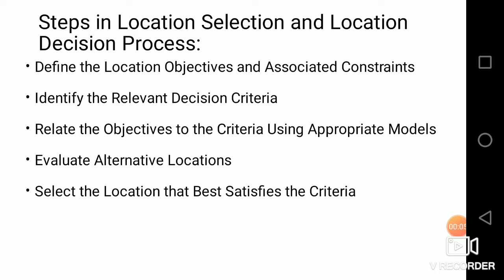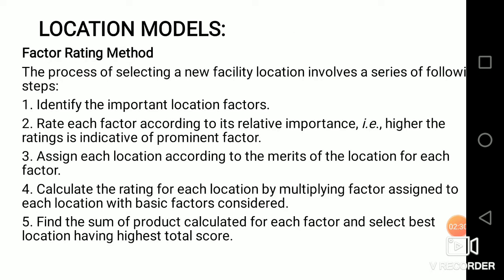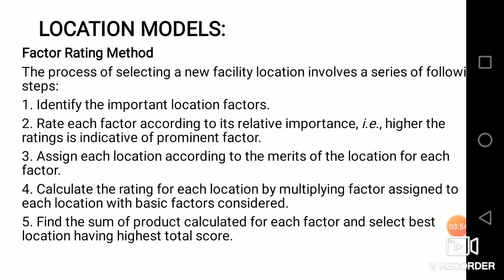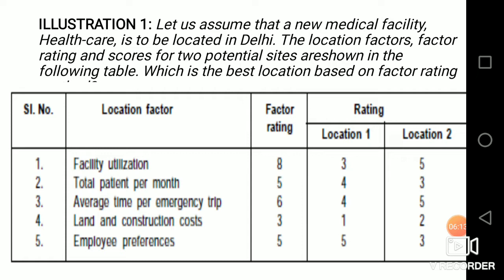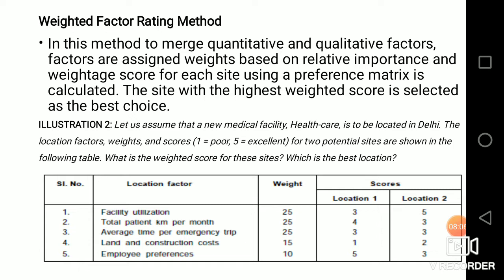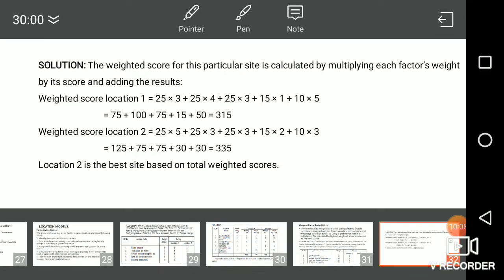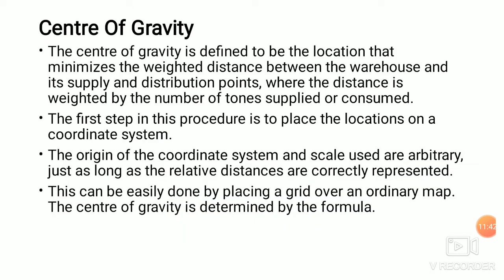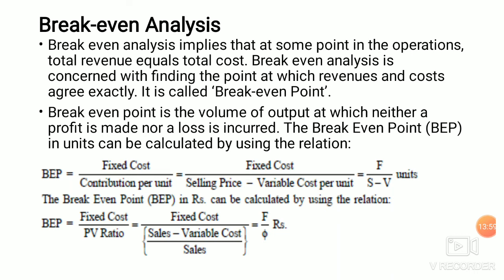May 1, 2020